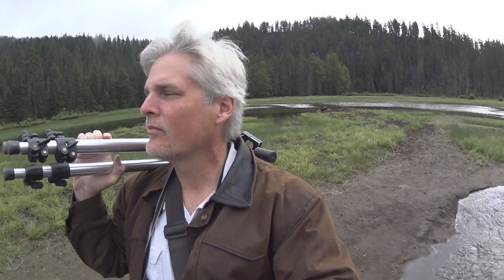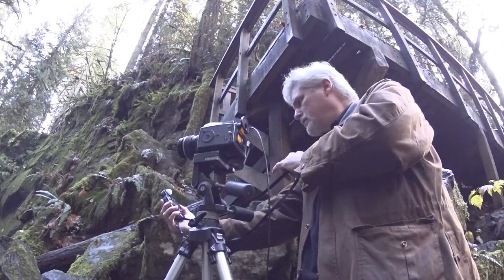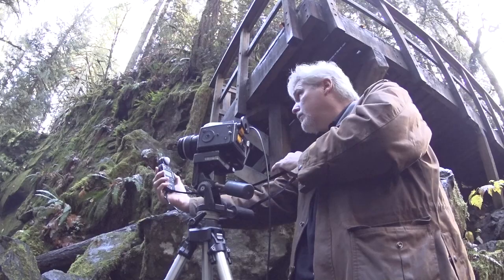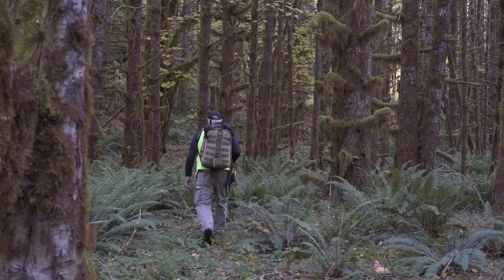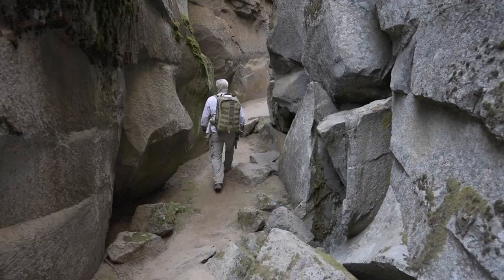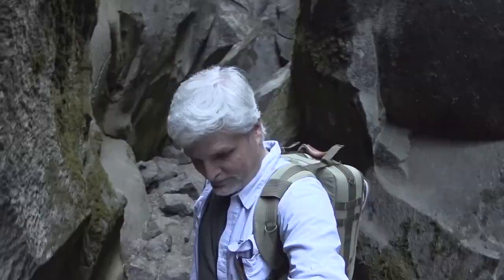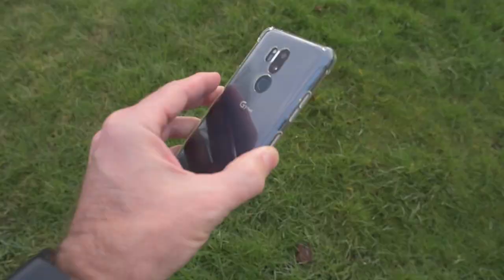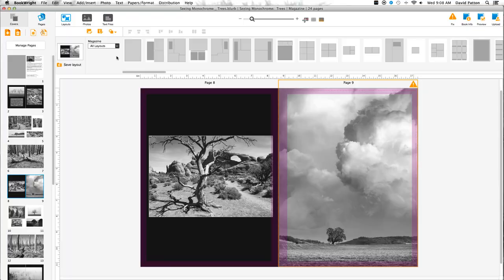Vlogging with a Smartphone and My Blurb Zine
In this episode of Riding The Edge, I try vlogging with a smartphone and I introduce the first issue of my new zine printed through Blurb.
Jump to 5:30 for the zine content.